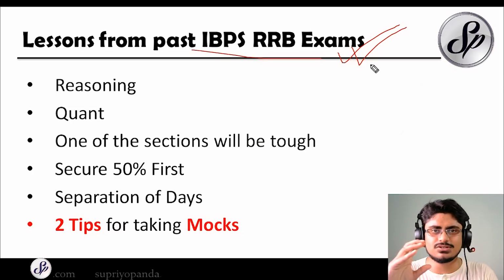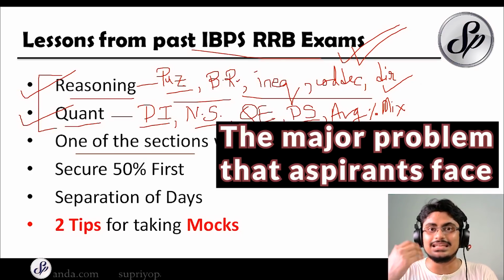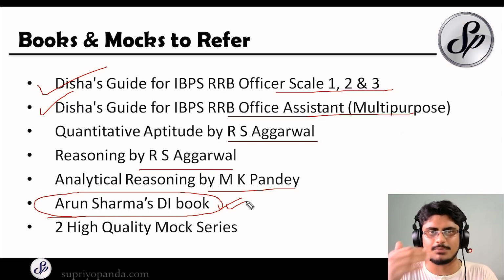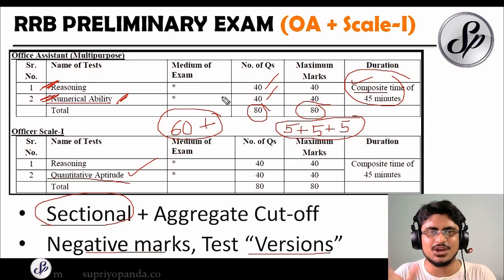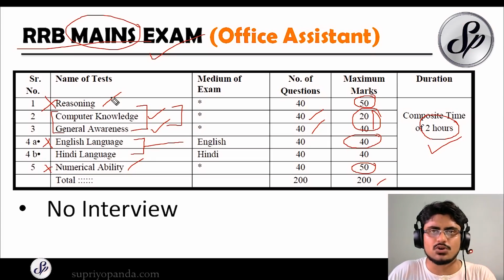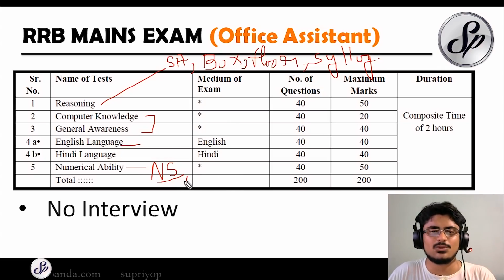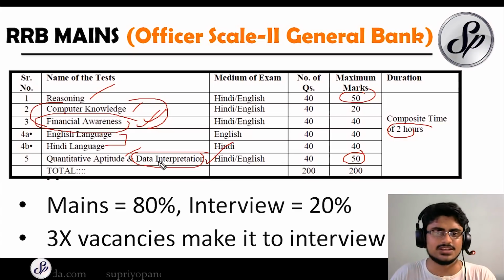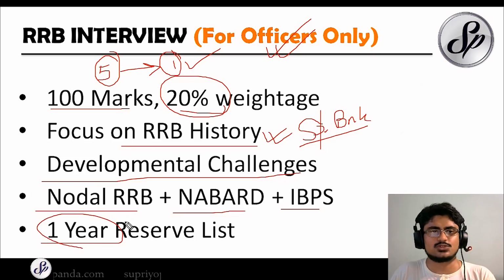How to prepare for IBPS RRB 2020? [COMPLETE IBPS RRB Officer & IBPS RRB Clerk Preparation Strategy]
How to prepare for IBPS RRB 2020? I have already covered the IBPS RRB Notification 2020 and in this video I will explain how to prepare for IBPS RRB PO 2020 and RRB Clerk 2020 in detail. The syllabus of IBPS RRB 2020 is a little different from other bank exams so follow the strategy in this video for your  IBPS RRB Preparation. I have explained the complete ibps rrb preparation strategy 2020 and this includes ibps rrb officer scale 1 preparation (along with IBPS RRB scale 2 general banking officer and IBPS RRB scale 3 officer prep) and also ibps rrb office assistant preparation. In total there are over 9000 vacancies in the ibps rrb clerk 2020 and ibps rrb po 2020 exams. I have covered the syllabus of ibps rrb 2020 and also given the best study plan for ibps rrb 2020 in this video. RRB IBPS 2020 is one of the most awaited bank exams of 2020 and this video will give you the best ibps rrb preparation strategy 2020. With ibps rrb clerk preparation 2020, the SBI PO & SBI Clerk becomes easy for you. This will answer all your doubts on how to prepare for ibps rrb 2020.

00:00 Introduction
01:41 Lessons from past IBPS RRB Exams
08:00 For those trying to crack other bank exams
11:03 Books & Mocks for IBPS RRB 2020
13:00 IBPS RRB Prelims Exam
19:36 IBPS RRB Office Assistant Mains Exam
28:01 IBPS RRB Officer Scale 1 Mains Exam
30:27 IBPS RRB Officer Scale 2 General Banking
32:21 IBPS RRB Officer Scale 2 Specialist
33:38 IBPS RRB Officer Scale 3 Mains Exam
34:39 IBPS RRB Interview
36:30 Final Advice

📚 BOOKLIST FOR IBPS RRB 2020 EXAM 👇

📚Disha's Guide for IBPS RRB Officer Scale 1, 2 & 3

📚Disha's Guide for IBPS RRB Office Assistant (Multipurpose)

📚 PROFESSIONAL KNOWLEDGE BOOKS FOR SPECIALIST OFFICER SCALE II (IT) EXAM 👇

📚Data Communications And Networking by Behrouz A. Forouzan

📚Fundamentals of Database System by Elmasri Ramez

📚Operating System Principles by by Silberschatz, Galvin and Gagne

📚Fundamentals of Software Engineering by Rajib Mall

Credits:
🎵"Pop, Low, A (H1).wav" by InspectorJ of Freesound.org